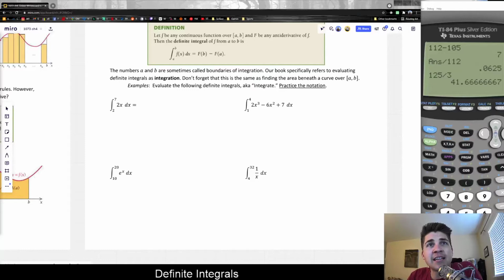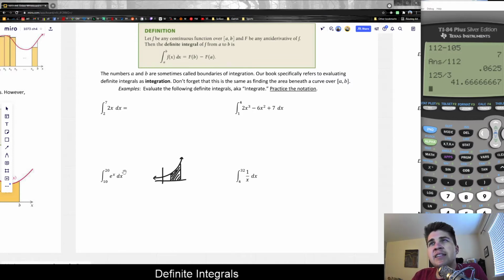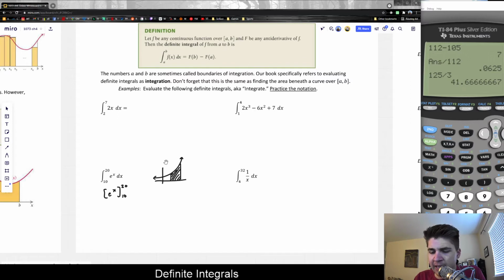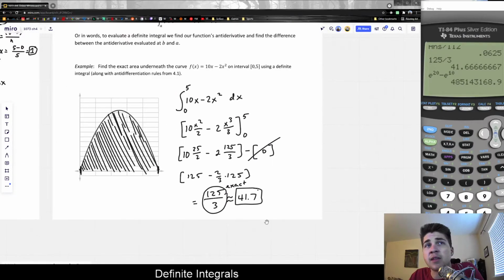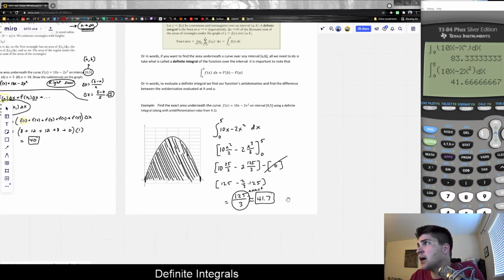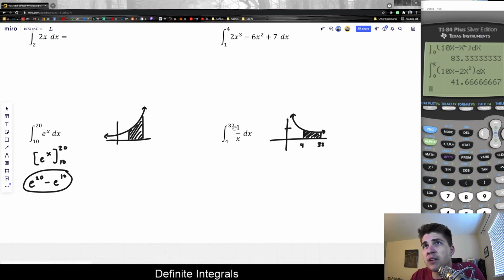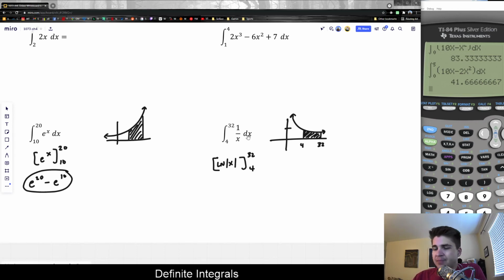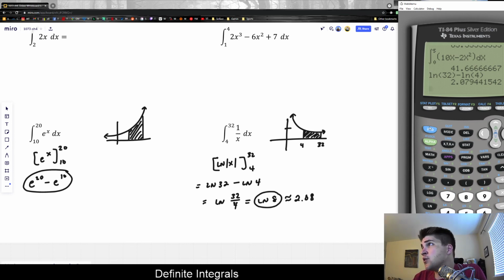Solving Definite Integrals (examples)